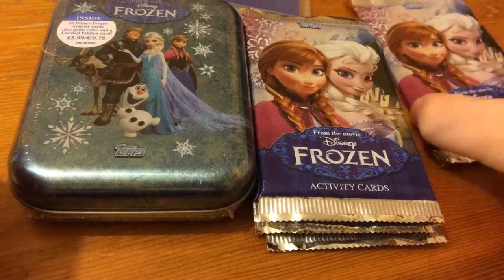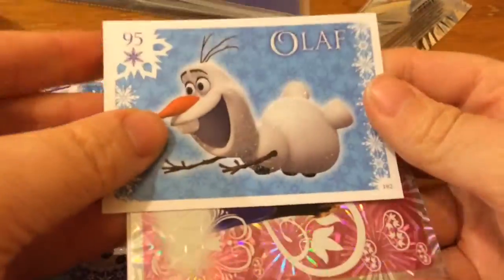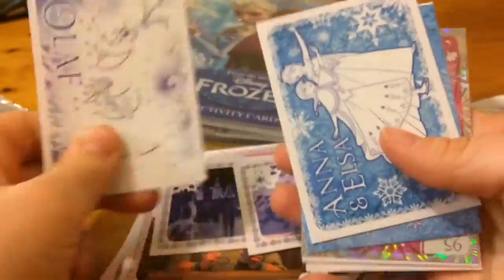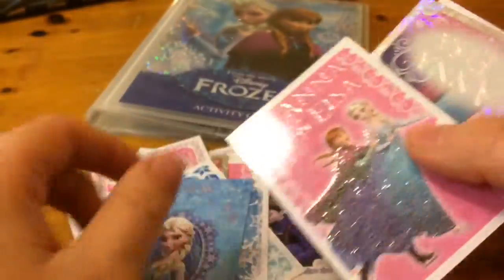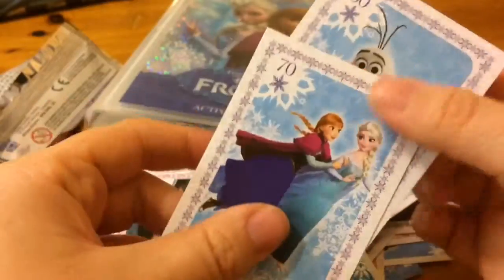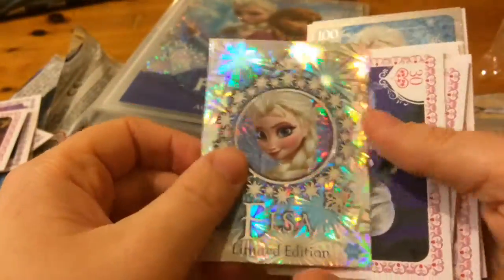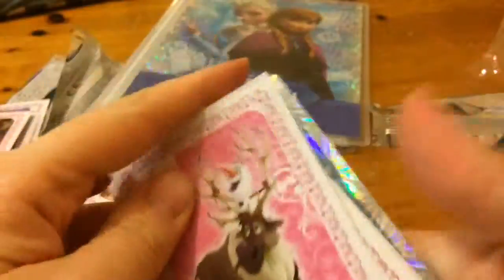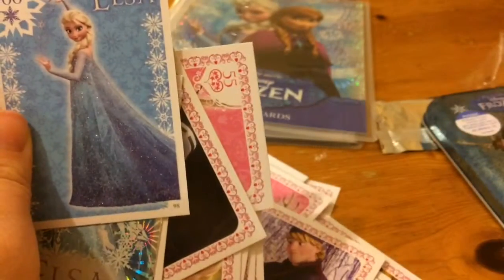Frozen Activity Card-Tin and 5 Packet Opening!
Opening some Frozen cards!